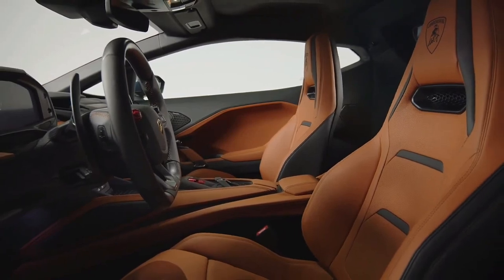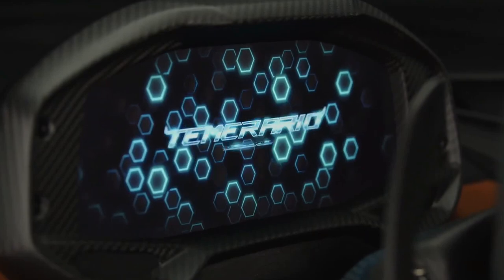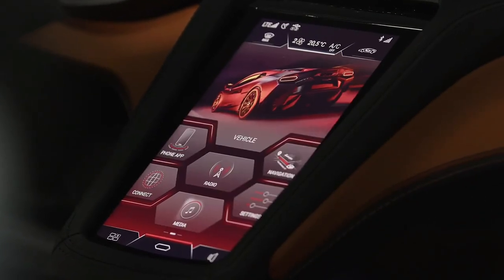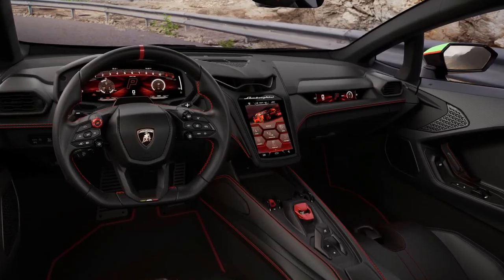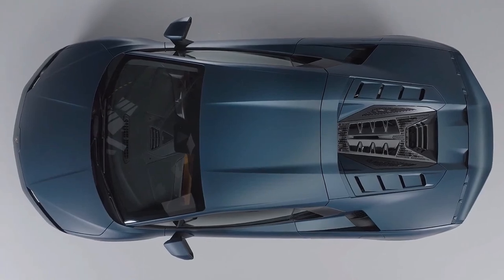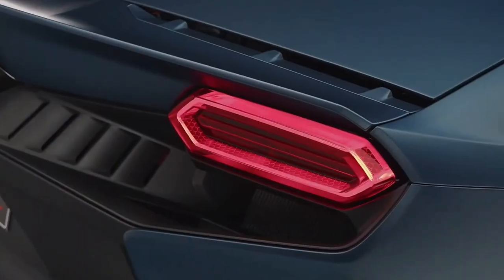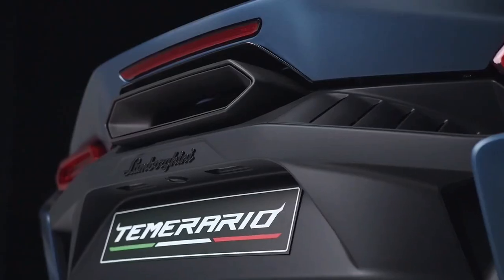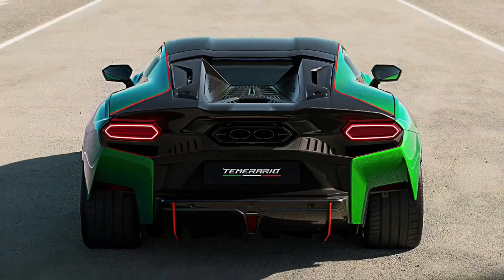2025 Lamborghini Temerario | The New Hurracan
makes enough power to leave the Ferrari 296 GTB quaking in its tyres.
New Lamborghini Temerario design
The unique selling point of Lamborghini’s mid-engined supercars is the bonkers styling, and they get progressively more spaceship-like with every new generation. At a glance though, the new Temerario doesn’t do a huge amount to move the game on from the Huracan.
The headlights are much slimmer than the Huracan’s, and there are new hexagonal daytime running lights in the lower bumper which incorporate air tunnels to aid cooling to the engine. Looking at the Temerario from the side you’ll immediately notice the traditional wedge shape we’ve come to expect from Lamborghini, with a low-slung front end making it look aggressive and purposeful. You also have staggered alloy wheels, with 20-inch rims up front and 21-inch alloys at the rear. 2025 Lamborghini Temerario | The New Hurracan @ariymotoshow220